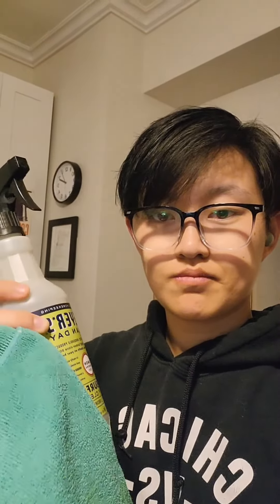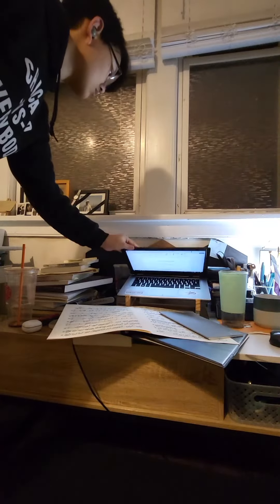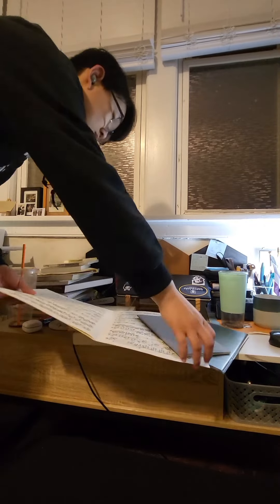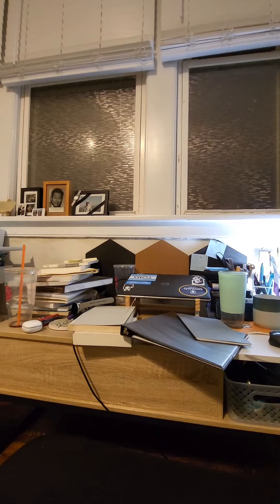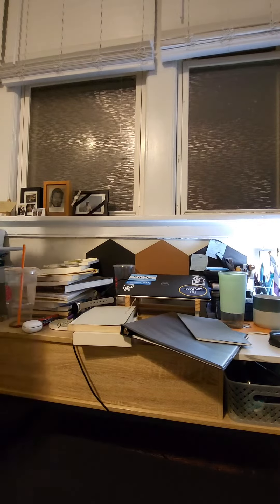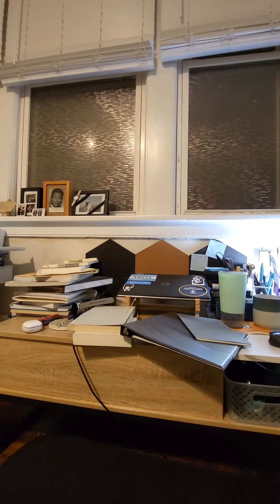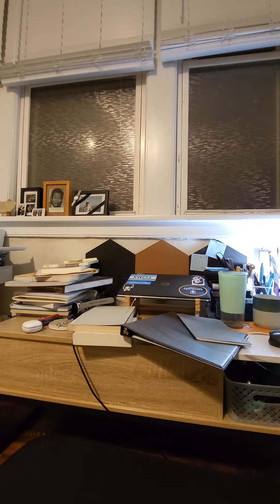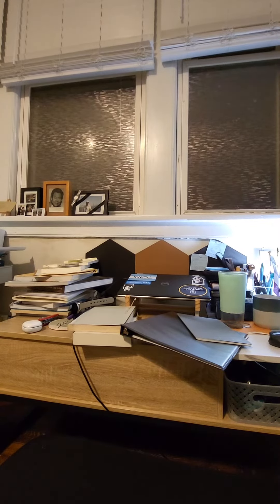Human Values of the Week: Truth & Non Attachment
Join Mi Ran in their reflections about how to let go of the things that don't need to take up energy, all while doing the relaxing action of tidying up! Thank you Mi Ran for your openness about how you truly were feeling; you inspire so many people with your gracious wisdom!